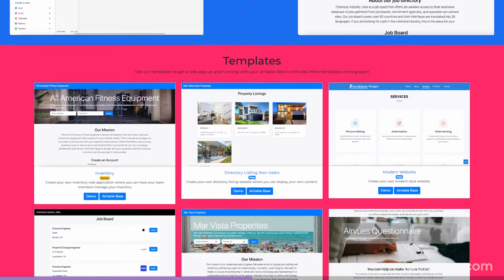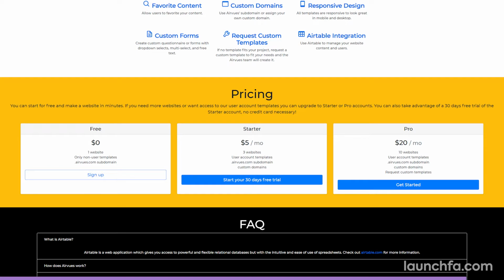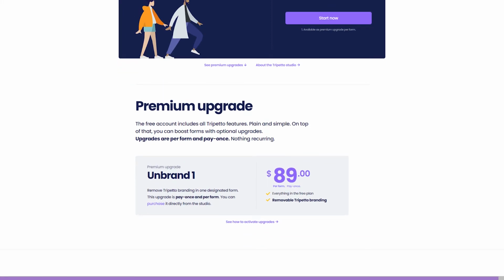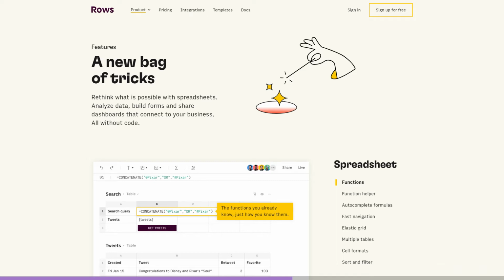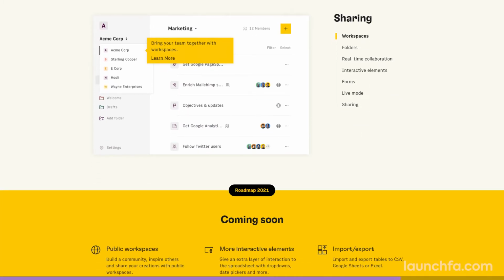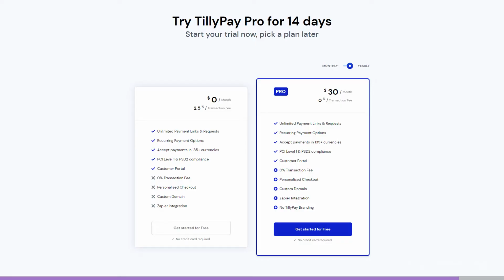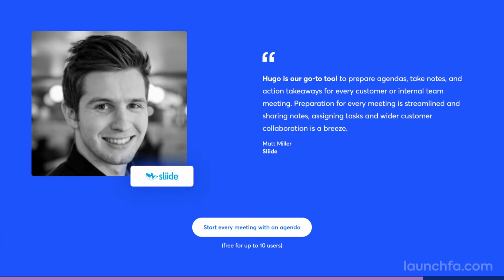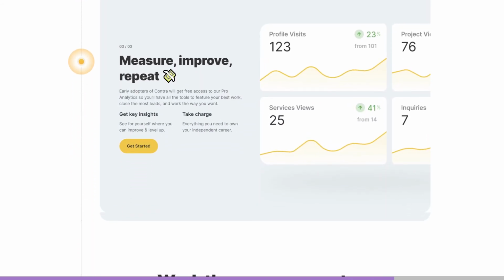This Web-Based Spreadsheet May Make you Forget About Excel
0:30 Airvues
1:12 Tripetto
2:42 Rows
3:51 TillyPay
4:50 Hugo
5:51 Contra
6:47 Outro

Not getting Launch in your inbox every week?
Curious how launches are included?
Are you a software company looking to connect with the accounting industry?